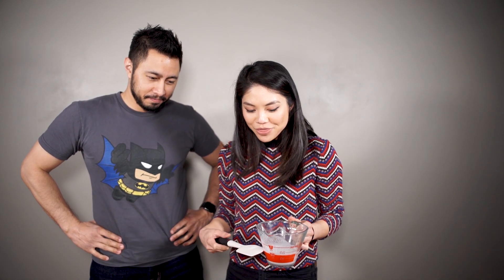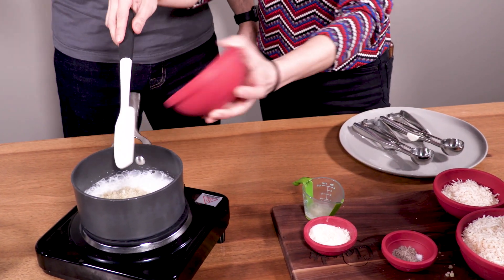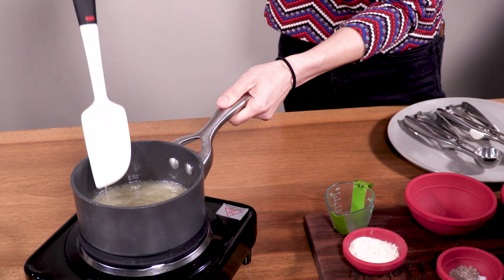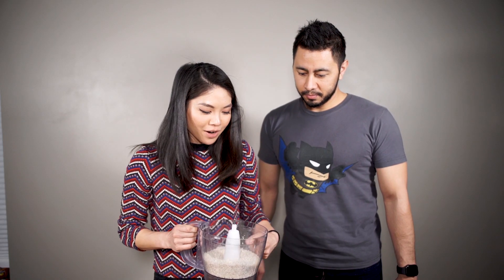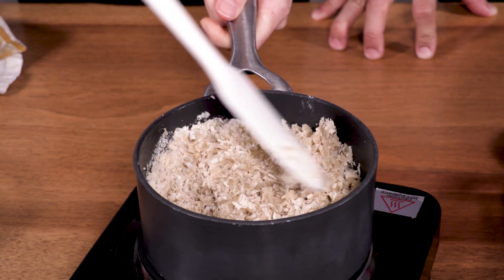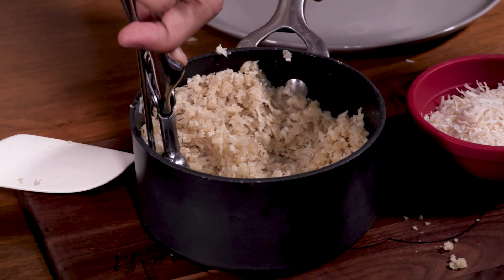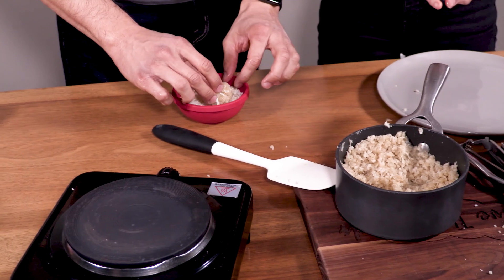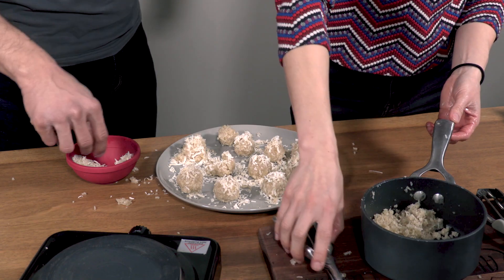Cannabis Coconut Ladoo With Jaby Koay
Watch until the end to see the second special guest! And Sorry about the quality in the end. The camera cut off so I had to use footage from the live stream.

to get notifications for my latest recipes!

CHIP IN!

Life Above the Clouds is for educational and entertainment purposes only. Be advised that possessing and consuming cannabis is not sanctioned by US federal law.